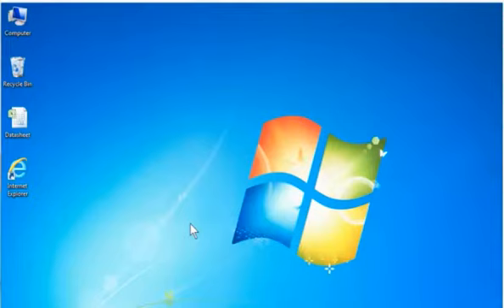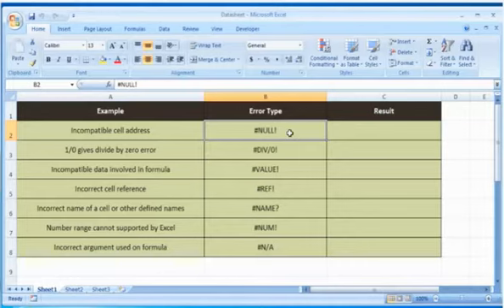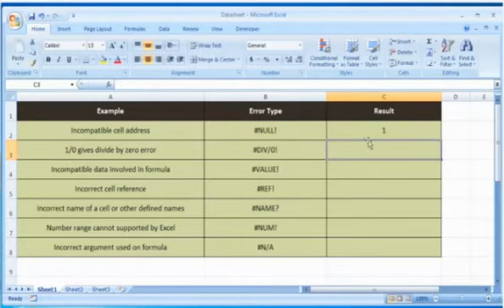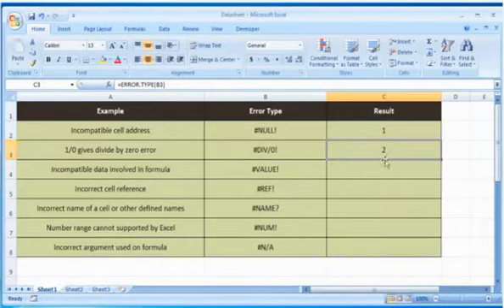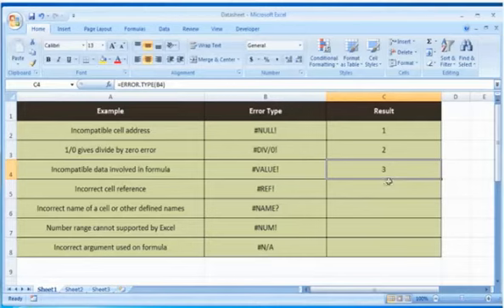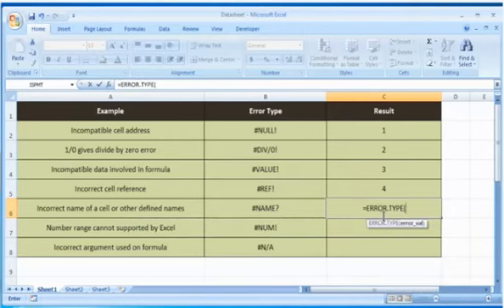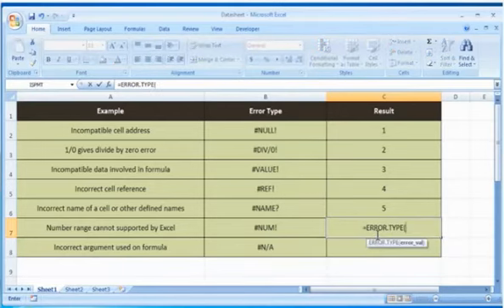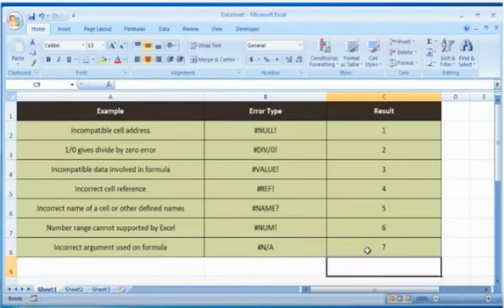How to use the ERROR TYPE function in Excel?